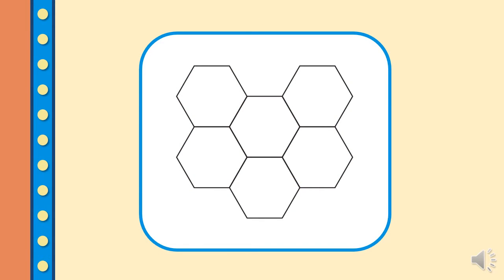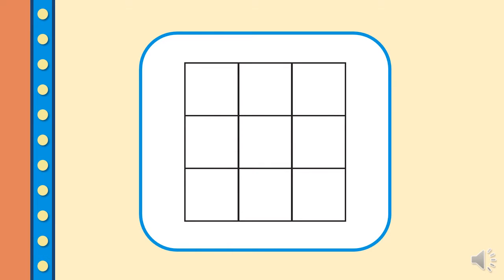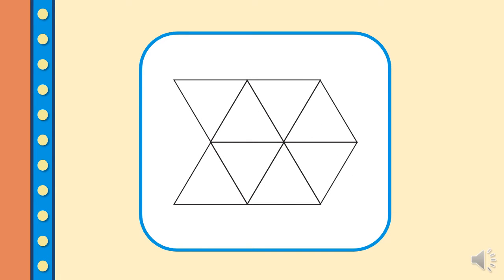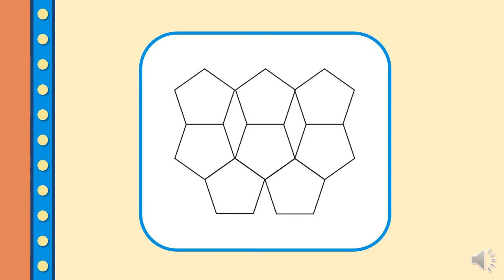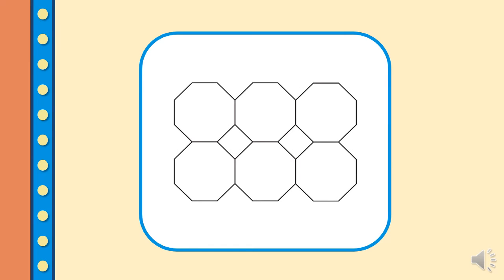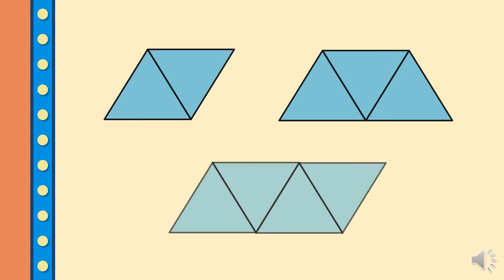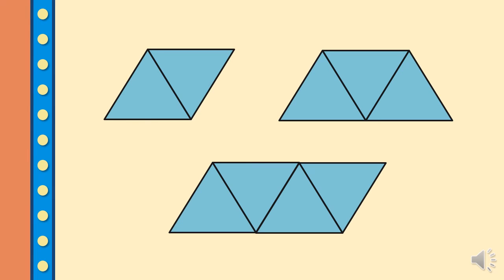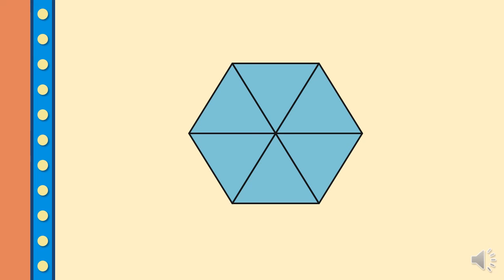Math 3 Lesson 126